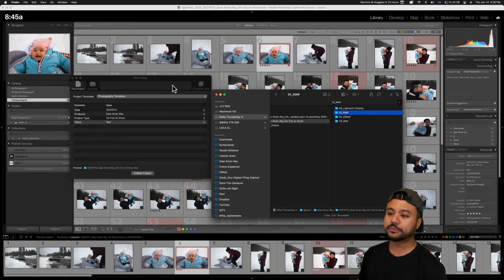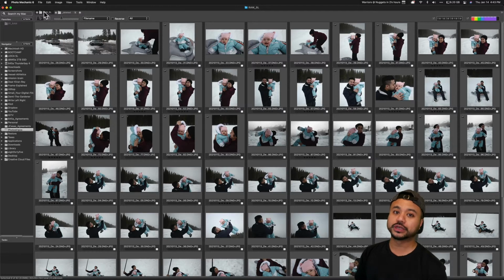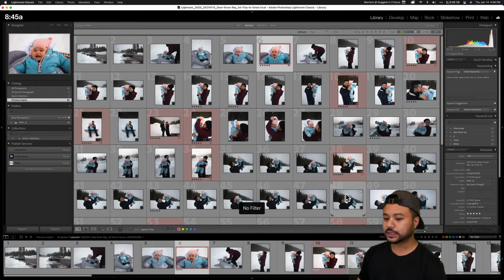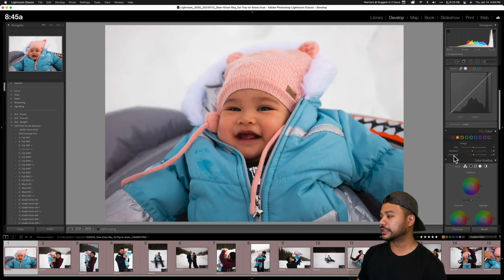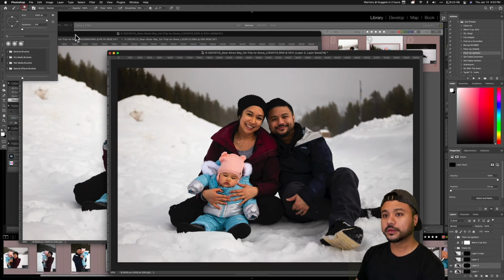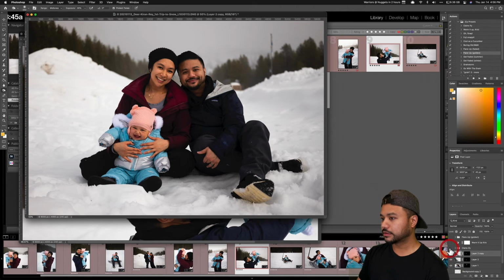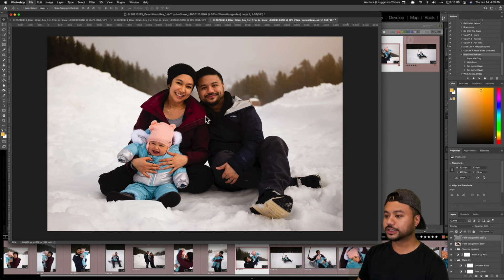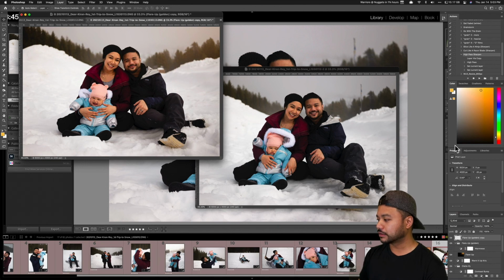How our family photo was made up of 3 photos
This is the “pilot episode” of Frame explained where I take an edited image and peel back the layers showing the raw images from the shoot and the editing process.

In this episode, I go over my general post-production photoshoot workflow and show how I used 3 images altogether to make our family photo from our Tahoe trip yesterday.

Table of Contents:

00:00 Introducing Frame Explained
00:35 Post Haste
02:50 Using Photo Mechanic to cull: delete and tag 5 stars
06:26 Using Lightroom to cull further with colored labels
09:00 Editing in Lightroom
11:16 Using Photoshop to edit our family photo
13:05 Masking my wife’s face
15:05 Masking my daughter’s face
16:42 Global edits
17:09 Adding a sun glare
18:00 Using patch tool
18:30 Using the Content Aware Fill
19:54 Using high pass sharpen
21:13 Masking my hand
24:40 My photography post-production workflow